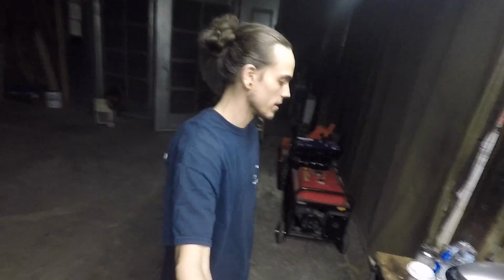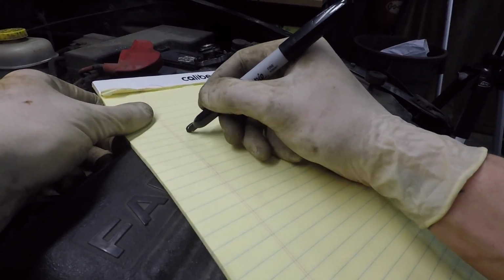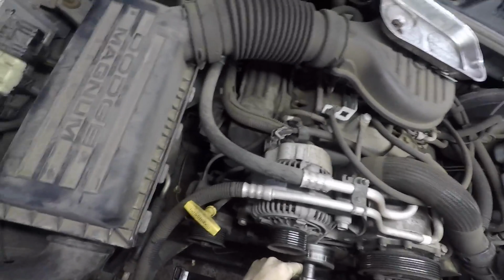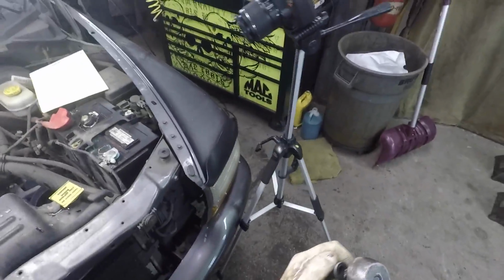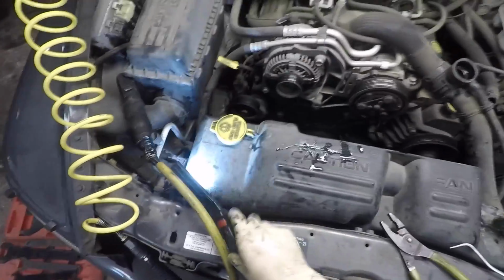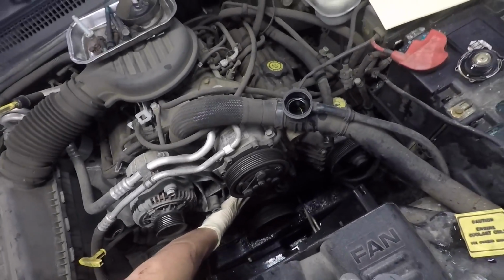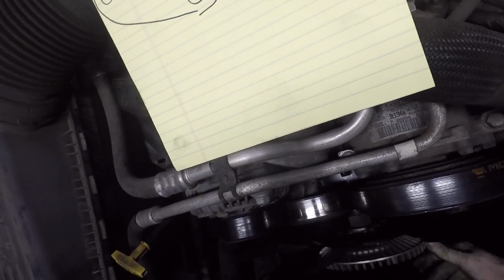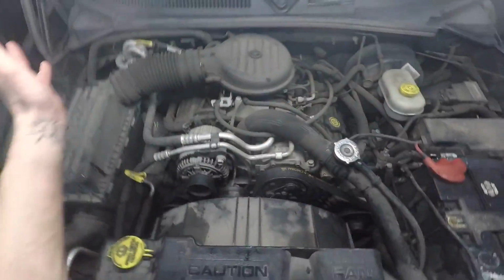DODGE DAKOTA WATER PUMP!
Quick video of how to replace the water pump on 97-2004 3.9 v6 Dodge Dakota. real quick and easy thing almost anyone could do. MORE MIATA VIDEOS SOON